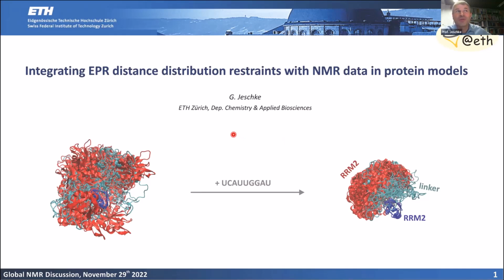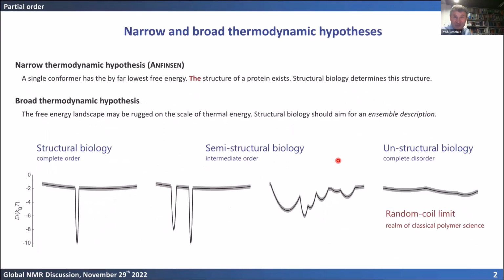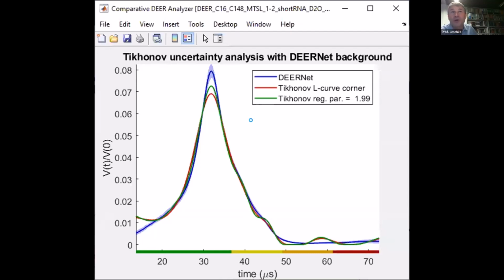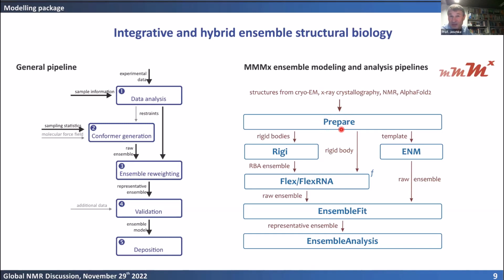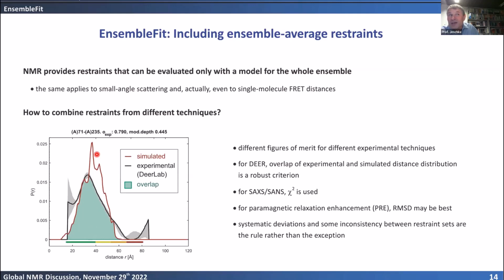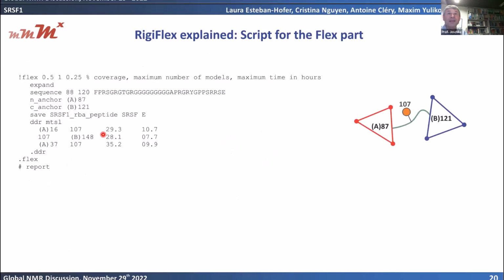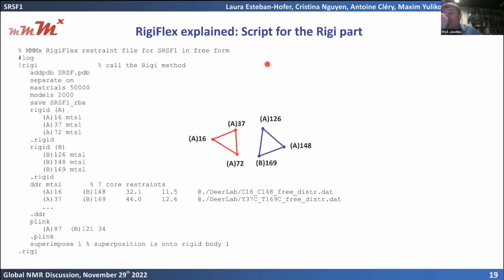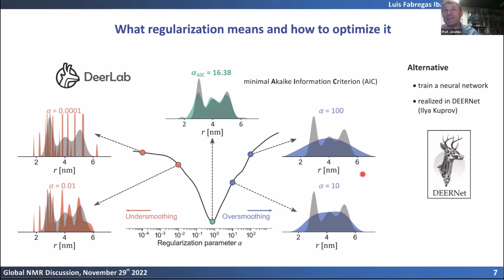EPR-NMR for Protein Modeling | Prof. Gunnar Jeschke | Session 57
During the 57th session of the Global NMR Discussion Meetings held on November 29th, 2022 via Zoom, Prof.Gunnar Jeschke from ETH Zurich, gave a talk on the topic "Integrating EPR distance distribution restraints with NMR data in protein models". The recording serves as a tutorial.

Abstract:
This zoominar will start with a short explanation of in silico spin labelling, which is useful for planning paramagnetic relaxation enhancement (PRE) NMR experiments as well as DEER EPR experiments for measuring distance distributions. I will continue with a primer on converting DEER data into distance distributions. The zoominar concludes with an example of using distance distributions in modelling a weakly structured low-complexity domain of an RNA-binding protein.

Speaker's biography:
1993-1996 PhD at ETH Zurich, Switzerland, with A. Schweiger
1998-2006 Group Leader, Max Planck Institute for Polymer Science in Mainz, Germany, with H. W. Spiess
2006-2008 Professor at the University of Konstanz, Germany
2008- Professor at ETH Zurich

Current organizers:
Adrian Draney (Creighton University Chemistry)
Amrit Venkatesh (Lyndon Emsley Lab, EPFL)
Asif Equbal (Wasielewski lab, Northwestern University)
Mouzhe Xie (Maurer Lab, University of Chicago)
Nino Wili (Niels Chr Nielsen Lab, Aarhus University)
Tamar Wolf (Lucio Frydman Lab, Weizmann Institute)